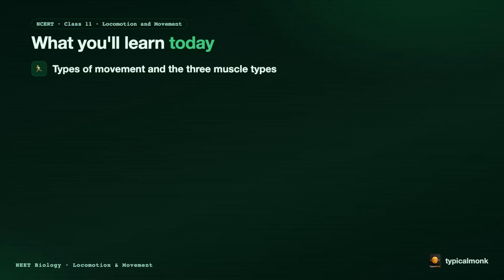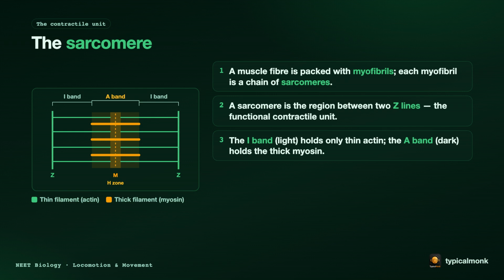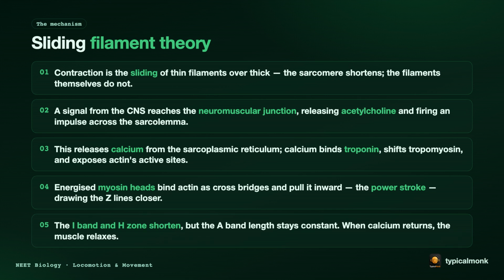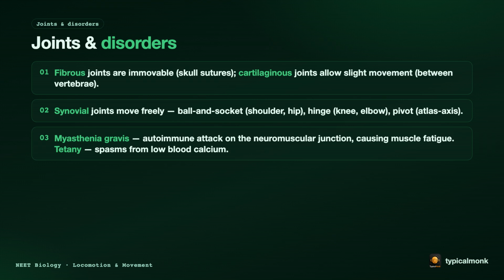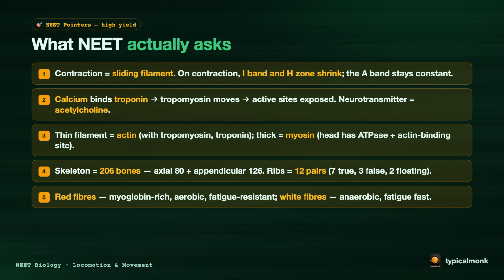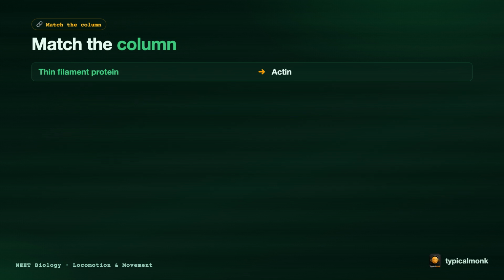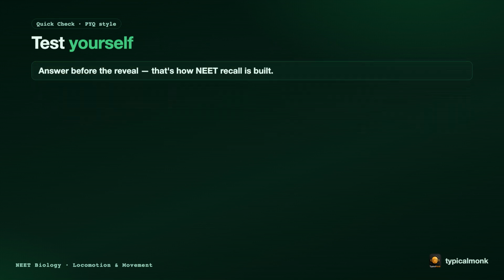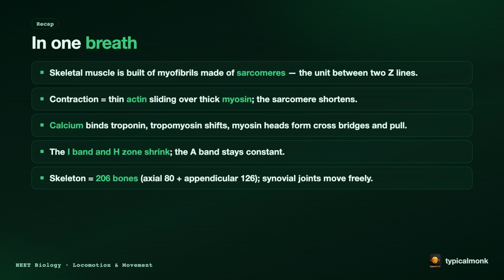NEET Biology Class 32 · How muscles contract | Typical Monk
Always free.

📚 In this class:
• Types of movement and the three muscle types
• The sarcomere and its banding pattern
• The sliding-filament theory of contraction
• The skeleton, joints and key disorders